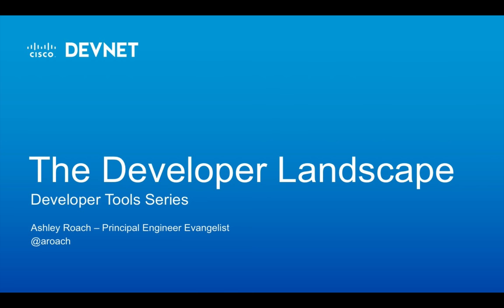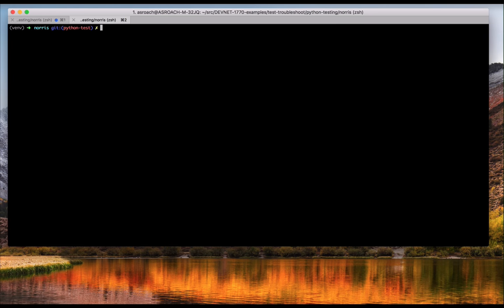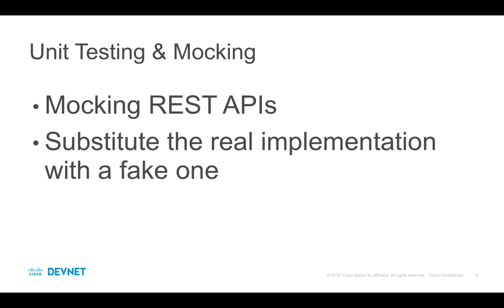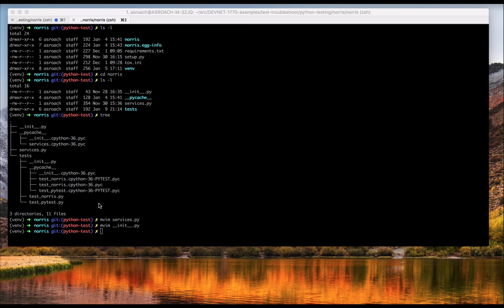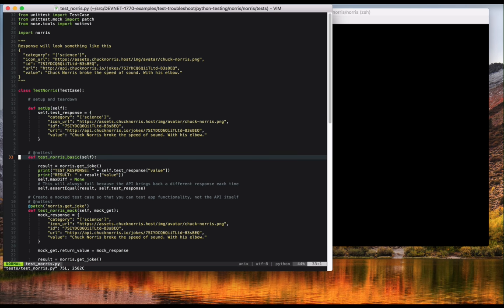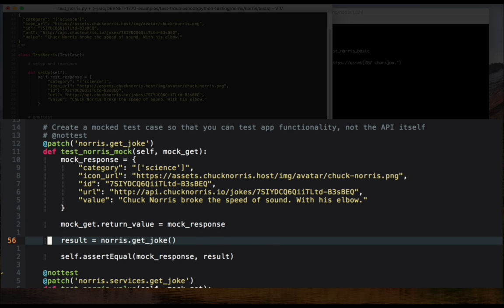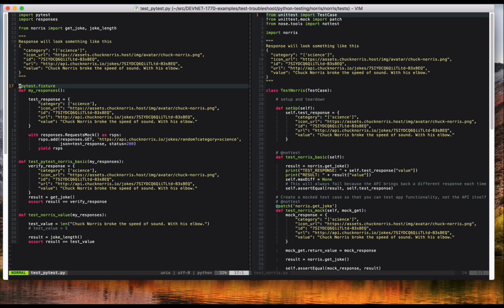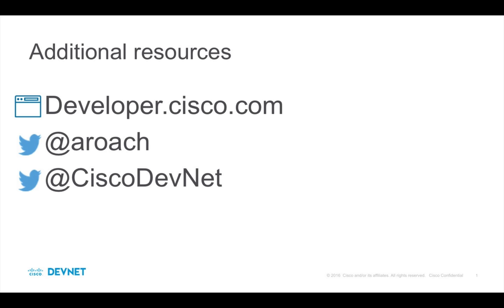#5 Testing Part 2: tox, nose, pytest (The Developer Landscape Series)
In this episode, I walk through python testing using tox, nose, pytest and pytest fixtures, unittest mocks, an indispensable tool for Python development.

You can grab the examples from GitHub (This will take you to GitHub).

Hosted by Ashley Roach (@aroach), Principal Engineer Evangelist for Cisco DevNet.